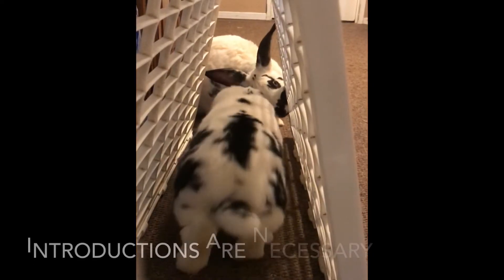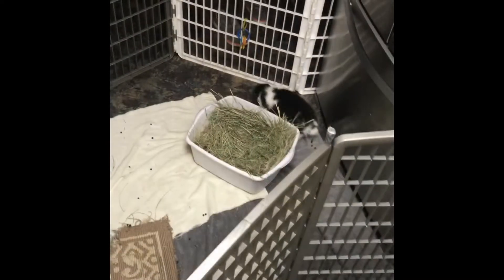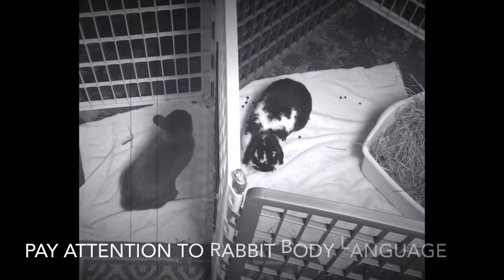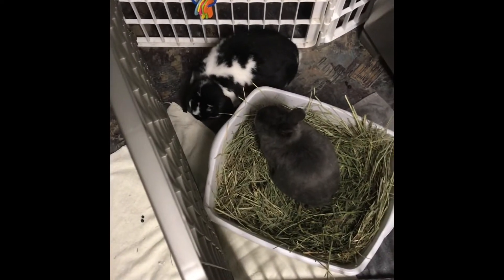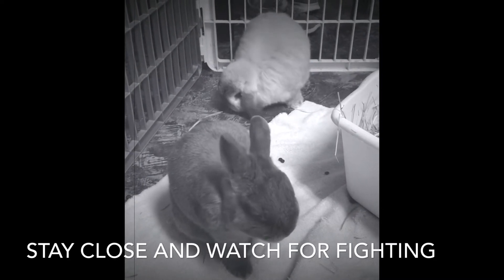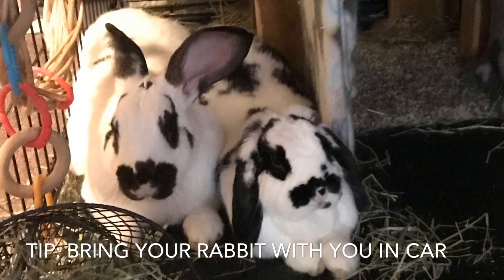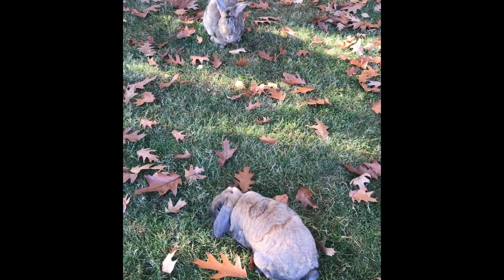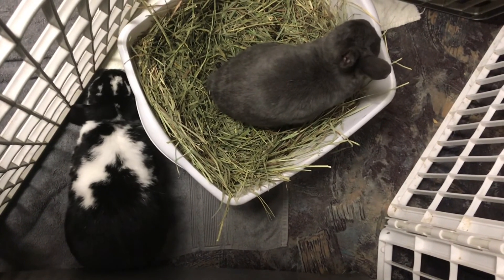How To Safely Bond Your Pet Rabbit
“Bunny Conversations, The Entertaining Dialogue of Pet Rabbits” by Jana Brock is available

Happy Rabbiting, everyone! Love, Jana